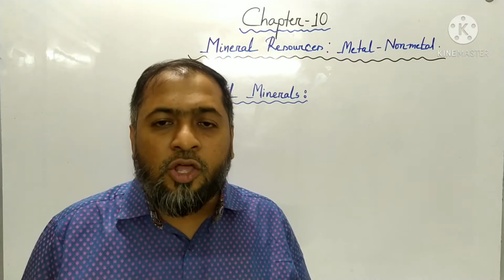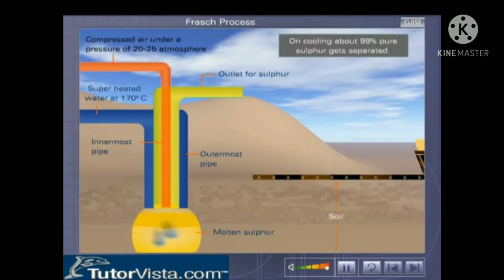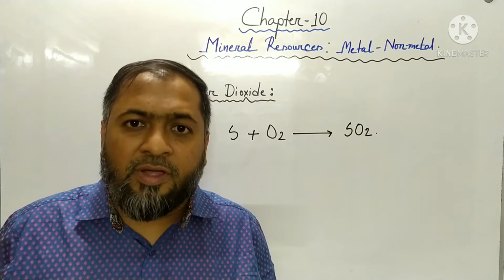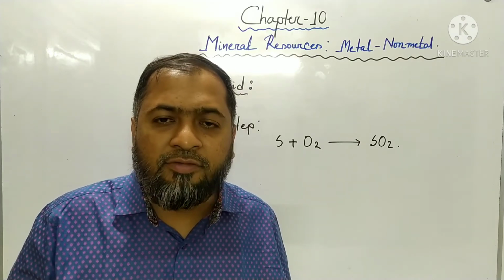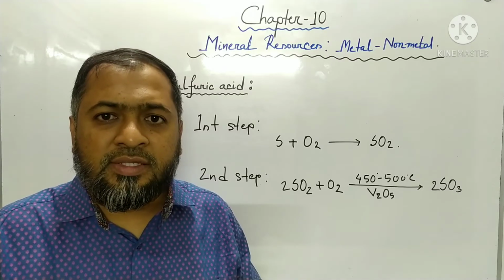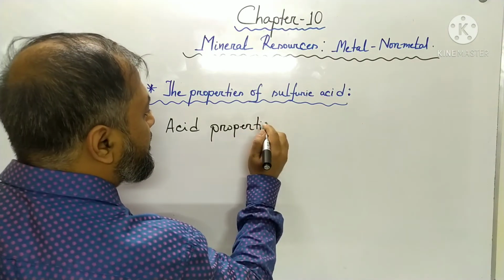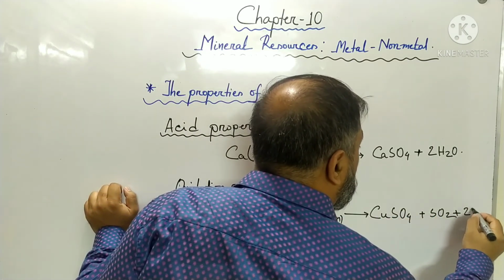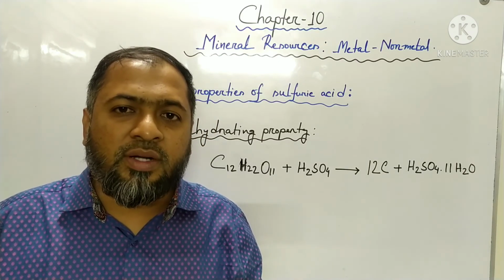March 7, 2021